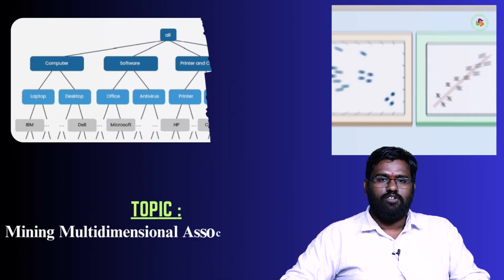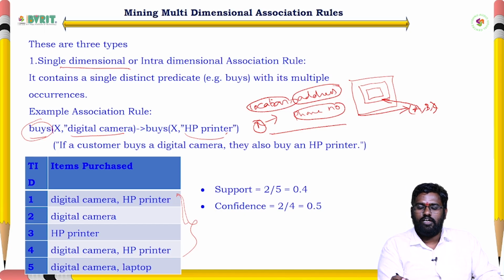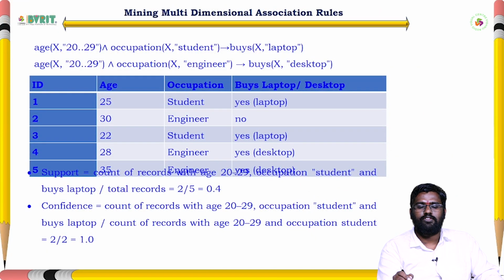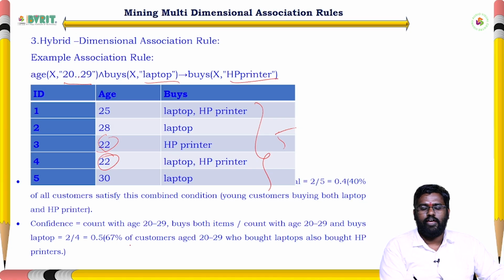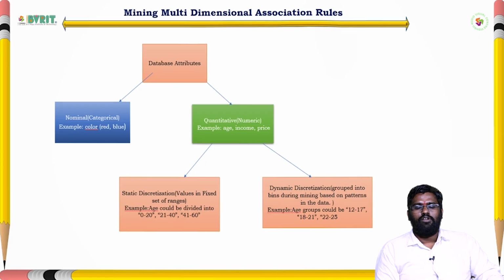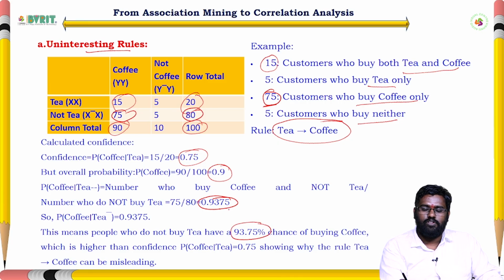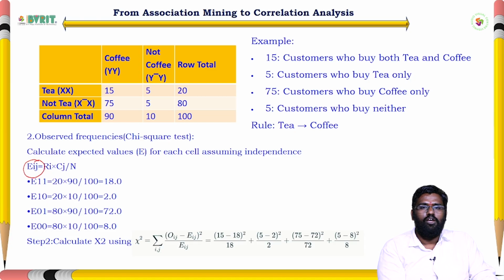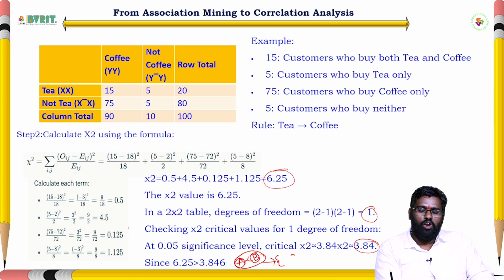Mining Multidimensional Association Rules, from Association to Correlation by Mr. V Manikyala Rao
Mining Multidimensional Association Rules, from Association to Correlation Analysis by Mr. V Manikyala Rao